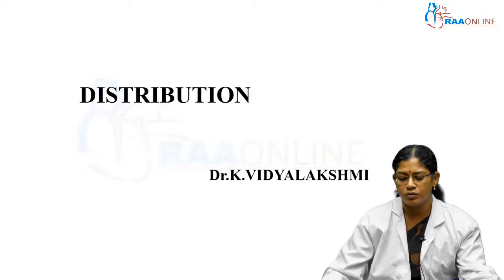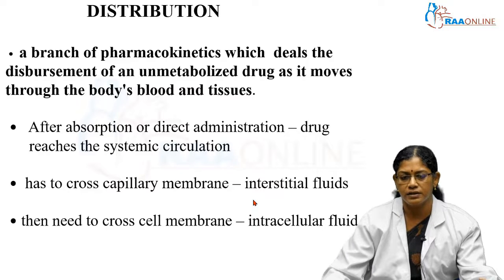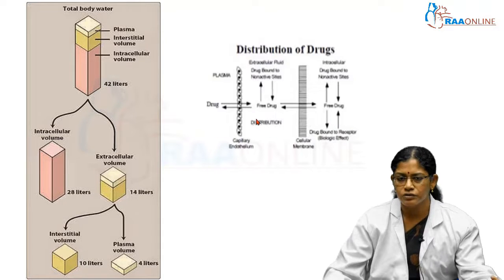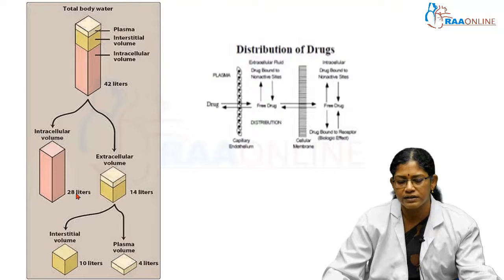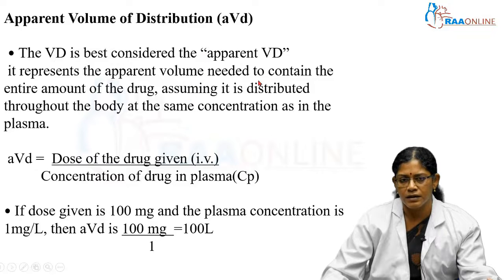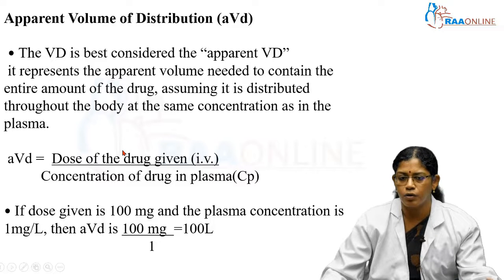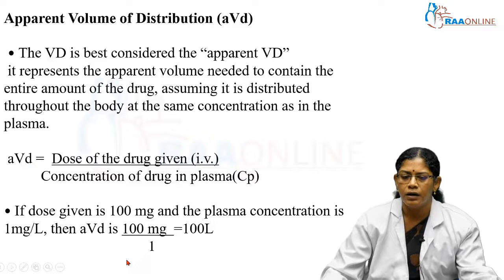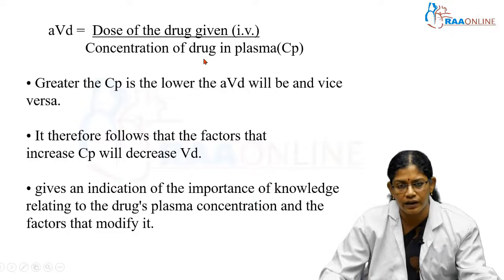Distribution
RAAONLINE App

RAAMED App

ABOUT RAAONLINE